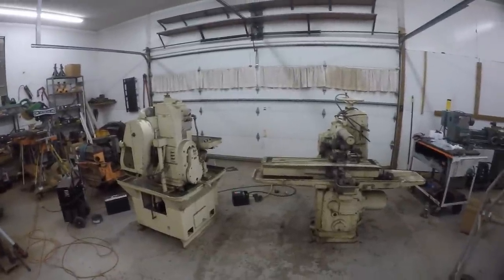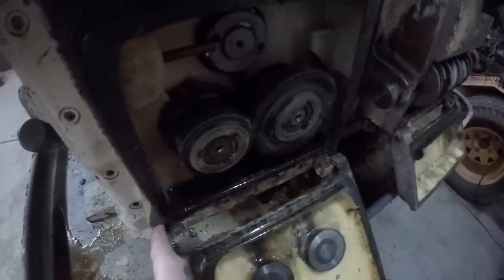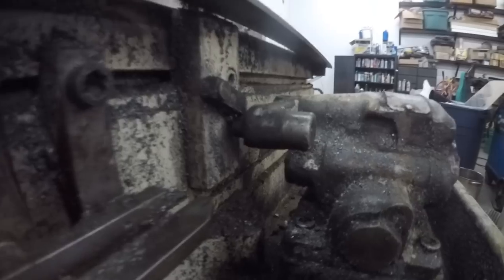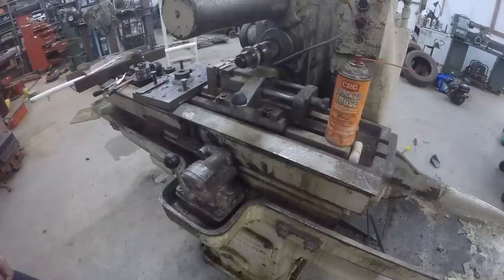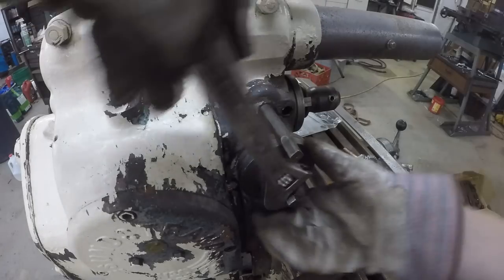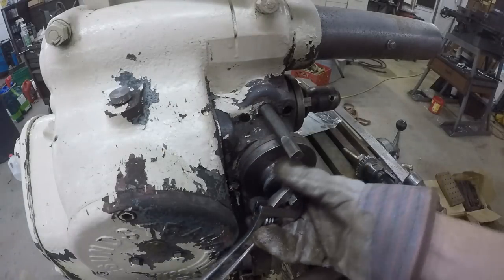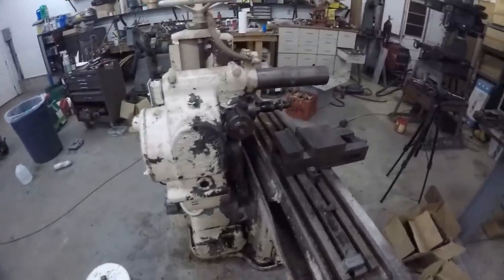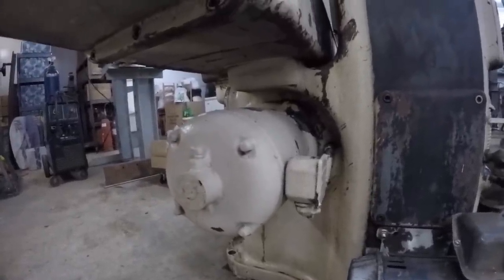Saving an unusual milling machine from the scrapyard.